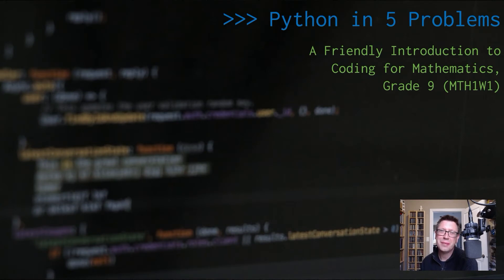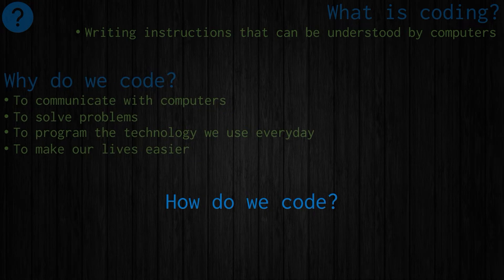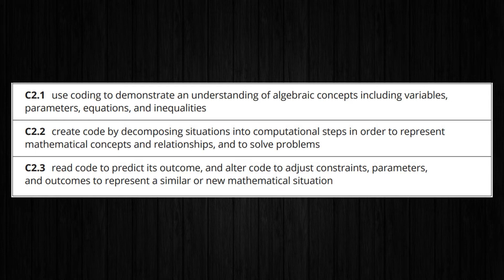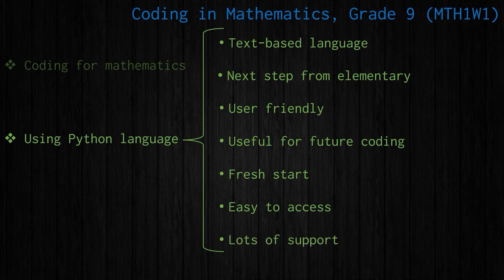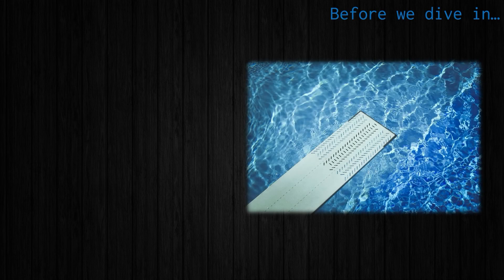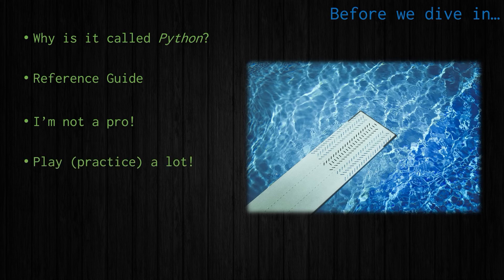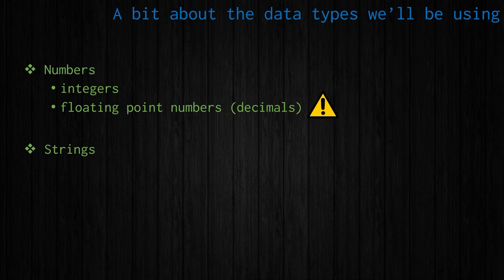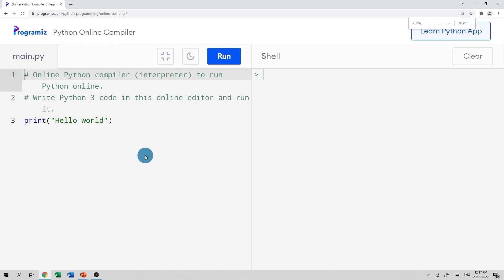Python In 5 Problems | Introduction | BHNmath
A video series to help teachers get started with coding in Python for the Grade 9 Ontario Mathematics, (MTH1W) course.
0:00 - About the series
1:16 - What is coding?
3:17 - Coding in the MTH1W course
5:04 - Why Python?
8:30 - Guiding Principles
11:17 - Before we dive in...
14:27 - Data types we'll be using
17:00 - Accessing the online Python editor (Programiz)